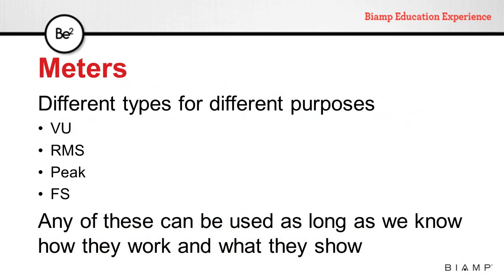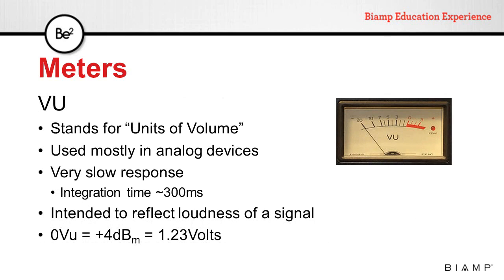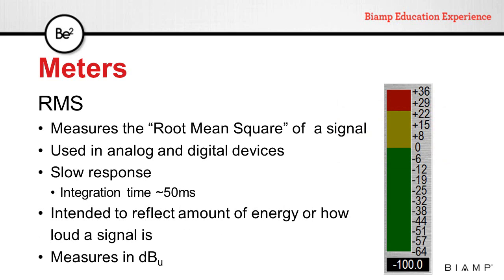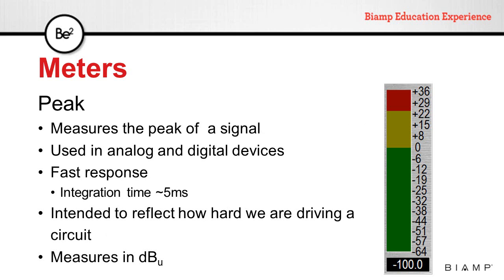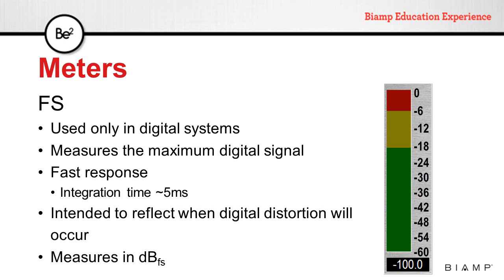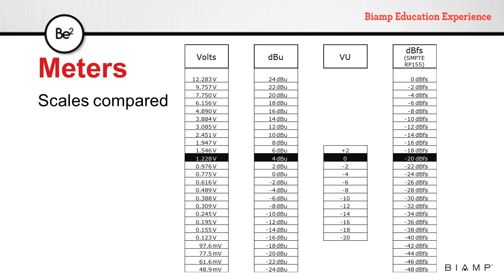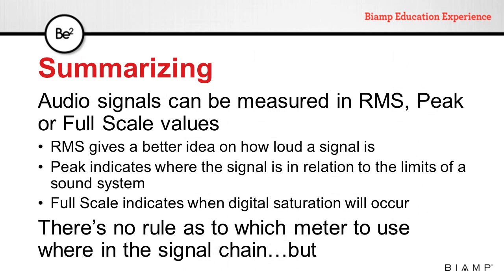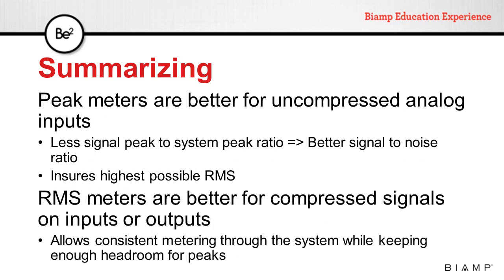Biamp Audio 101 - Measurements & the dB: Audio Meters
Learn more about different audio meter types and their comparison.